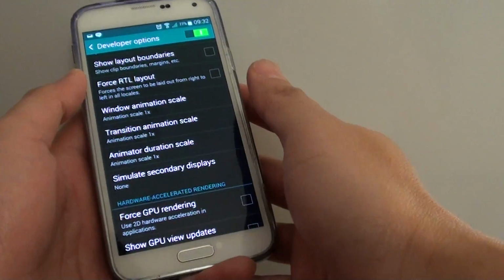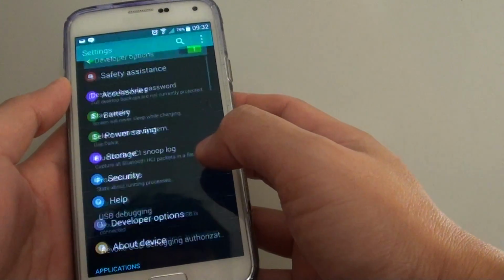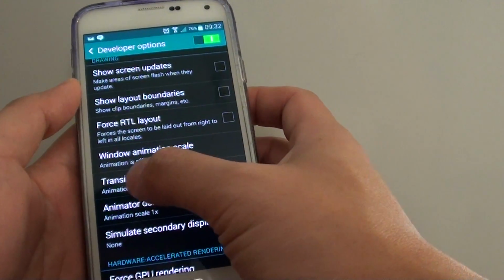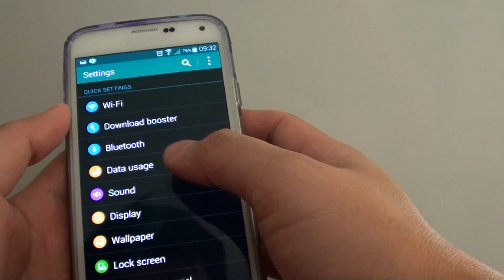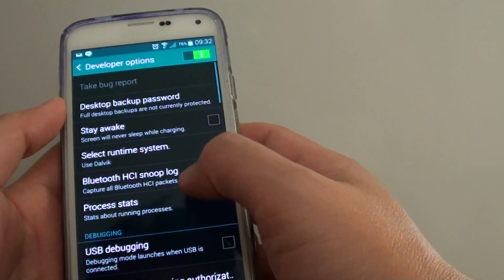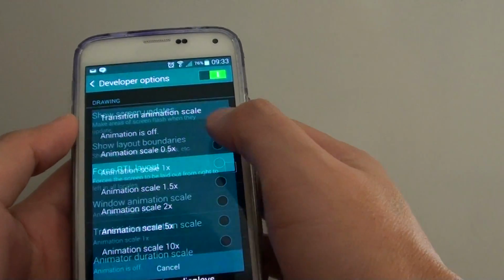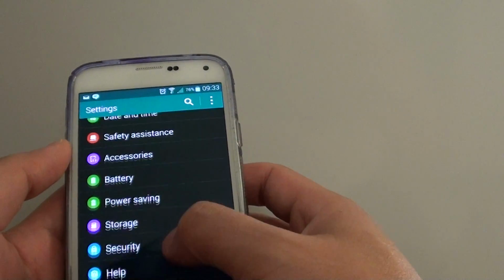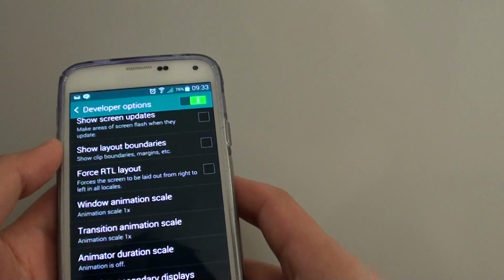Samsung Galaxy S5: Make Your Phone Run Faster by Turning Off Windows Animation Scale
Learn how you can have your phone run faster by turning off Windows Animation Scale on Samsung Galaxy S5.